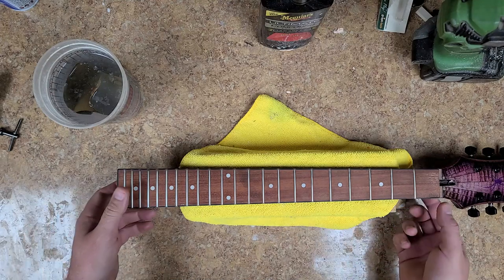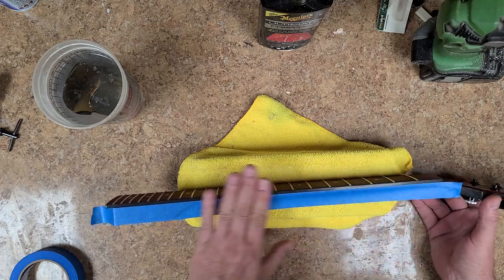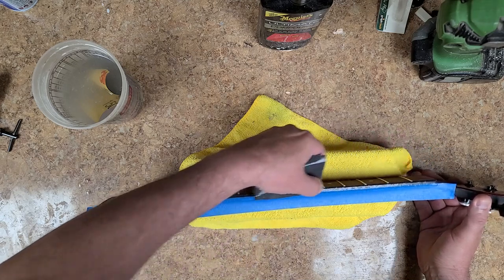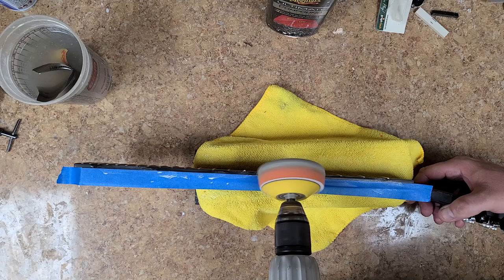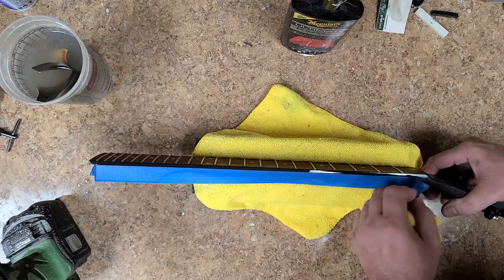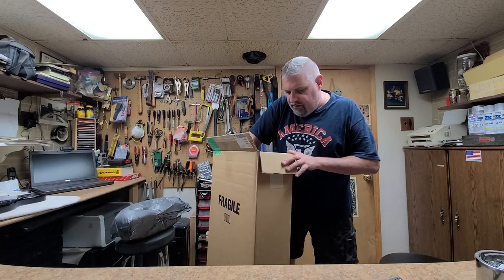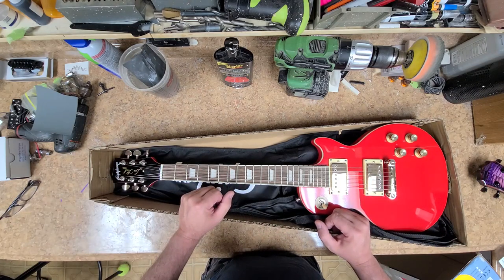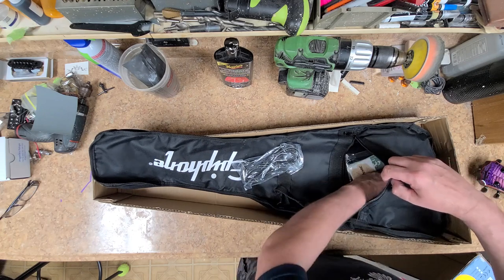New Little Project Unboxing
Welcome...  If you're really looking for views. It's best that you don't post videos back to back, but I'm not in it for the views. Another project unboxing. It's little, it's cute. Something you don't want to hear from your girlfriend lol. It's a Power Player.